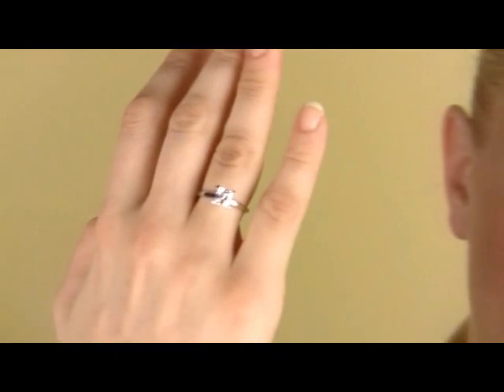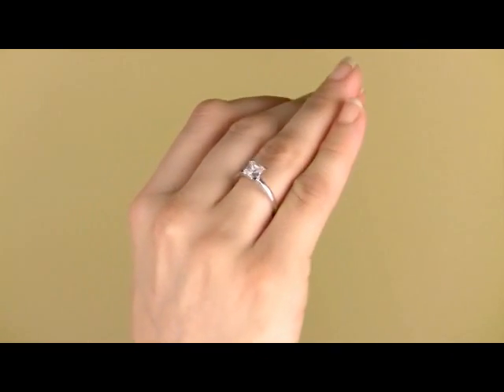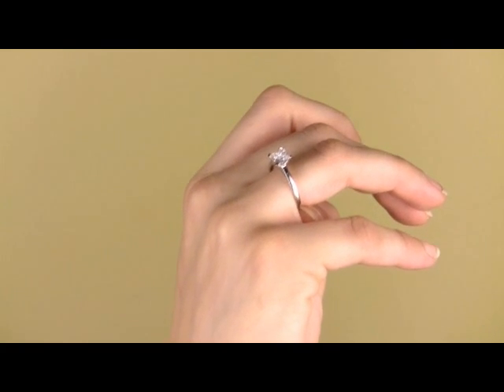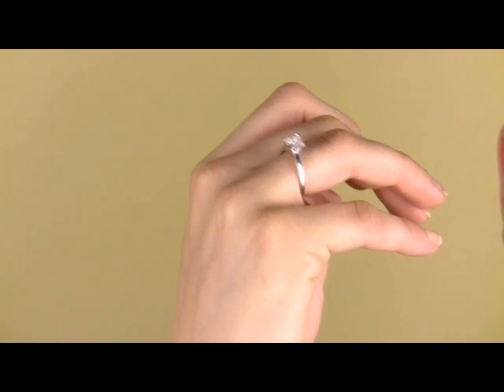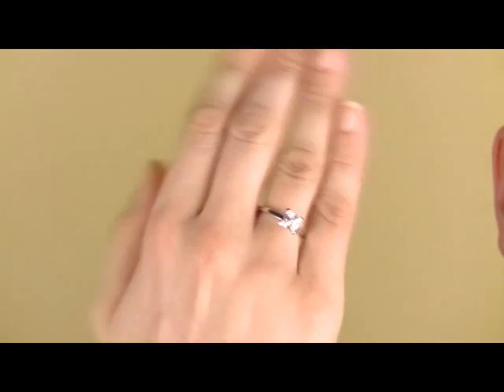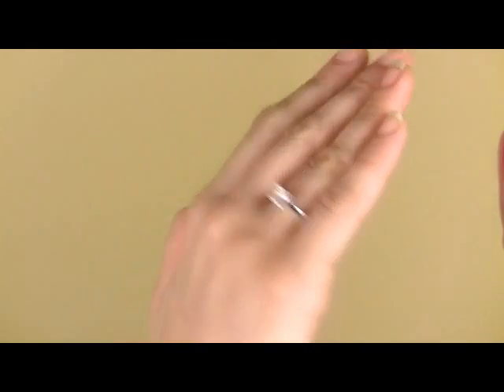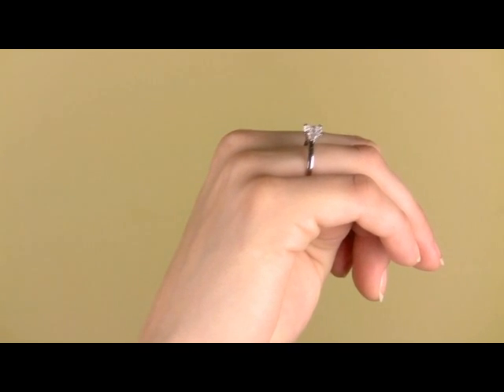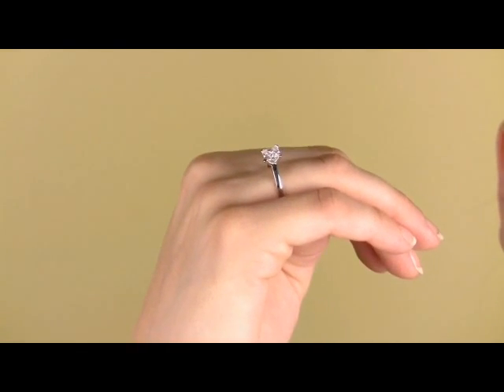Annie's Promise Ring